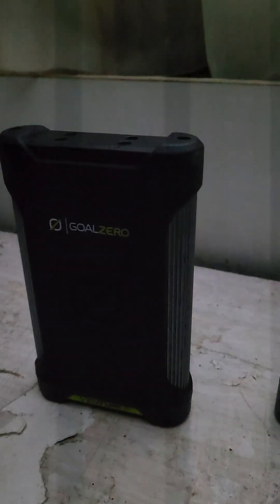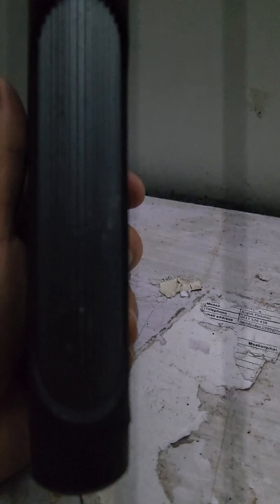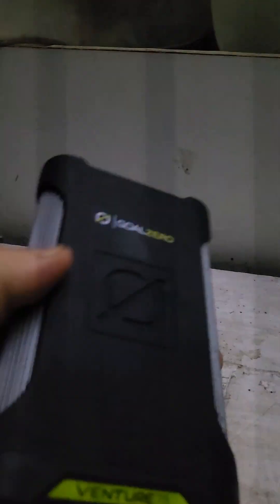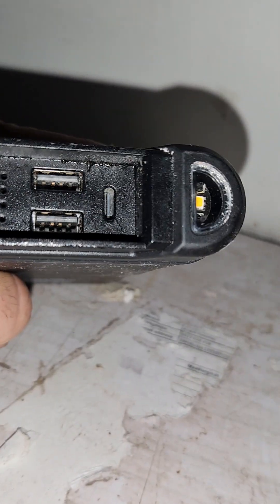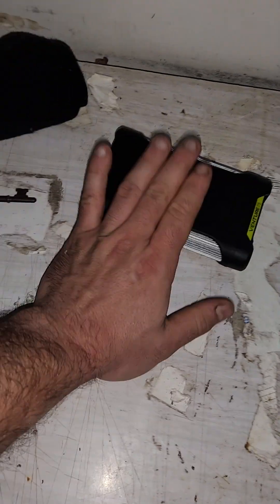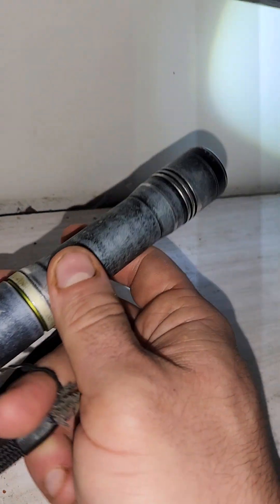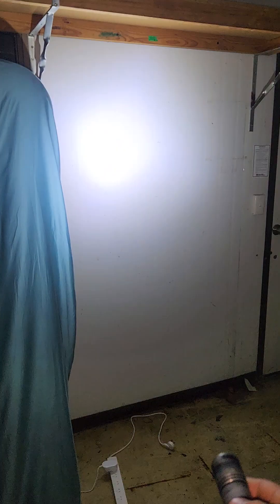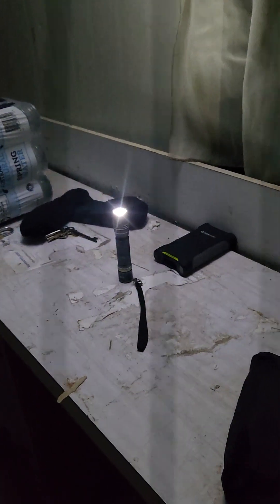Item Review on Torch and Powerbank + Not being 'Survival Dependant on Items.' - Pope Urban Survival